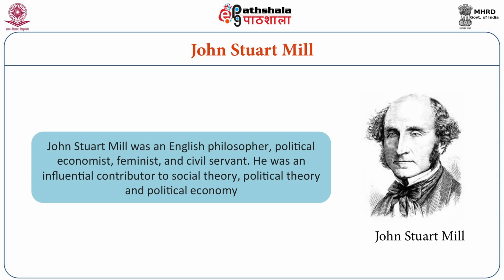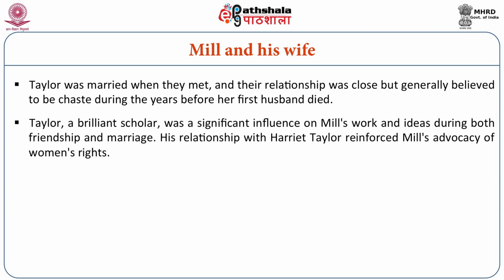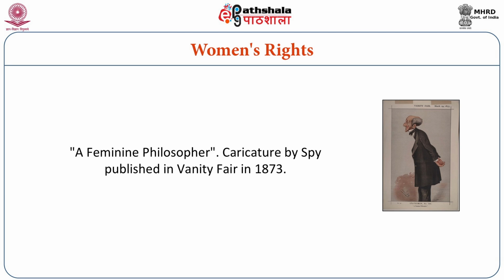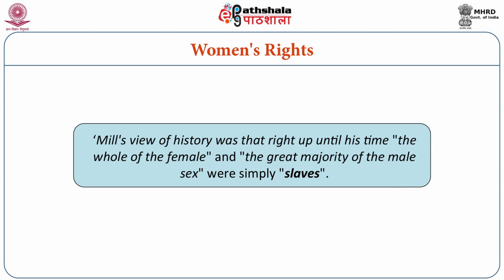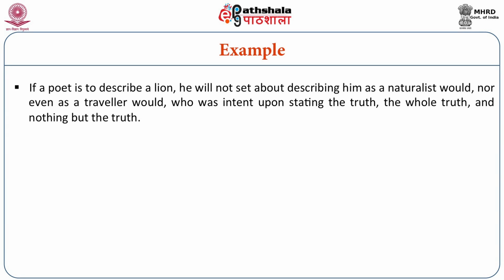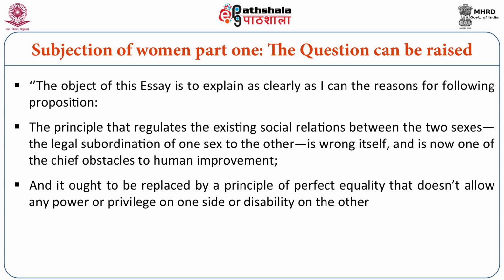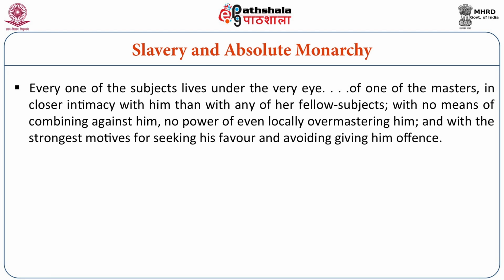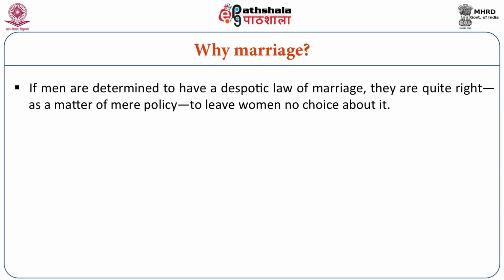John Stuart Mill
Subject:English
Paper: Nineteenth Century English Literature